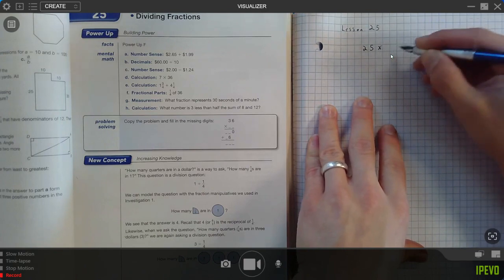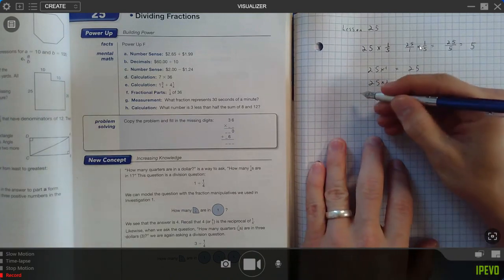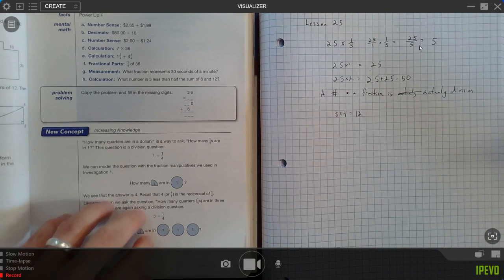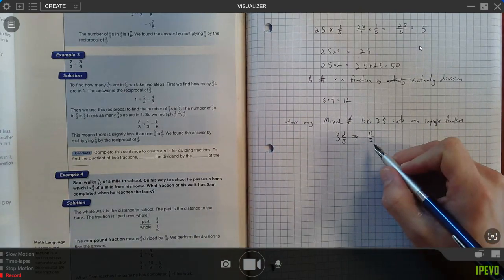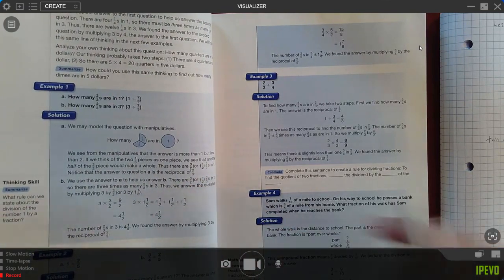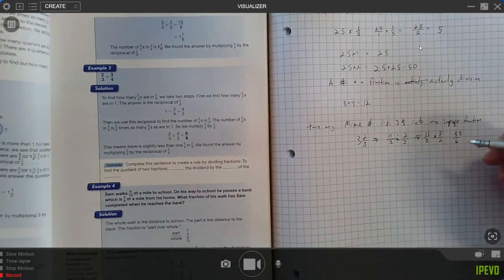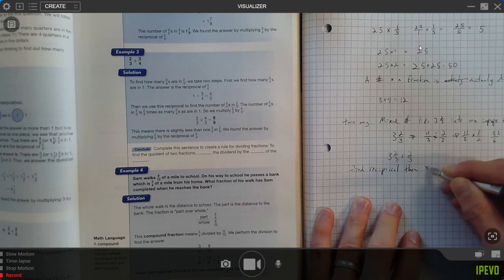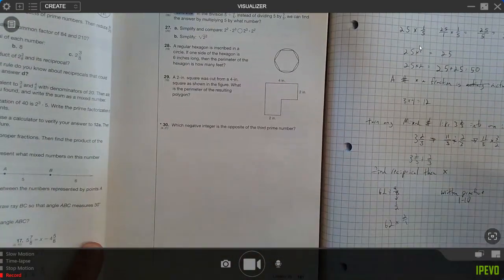Saxon Math Course 2 Lesson 25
1-10, 16-25 All